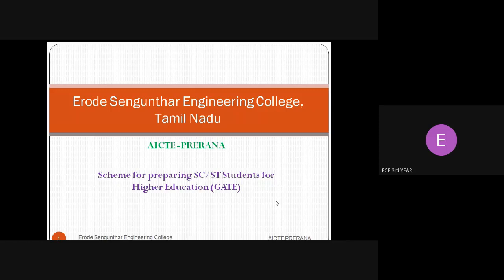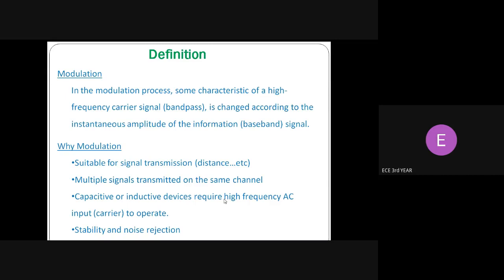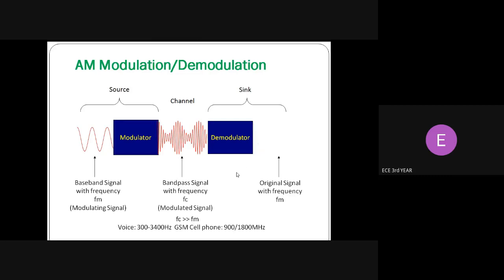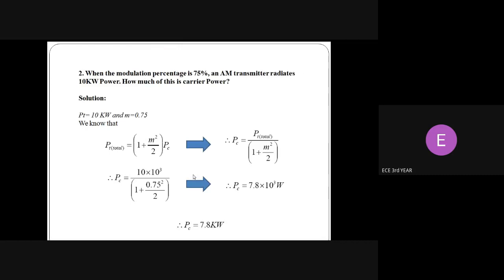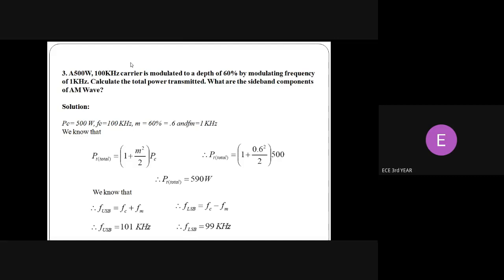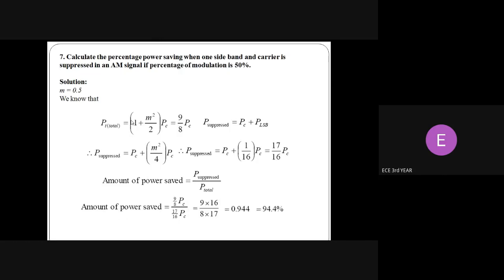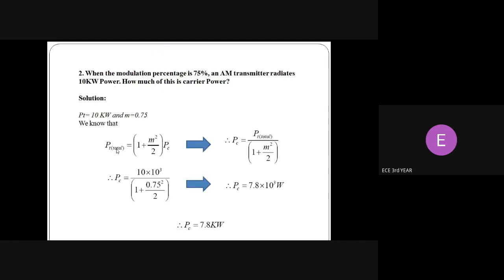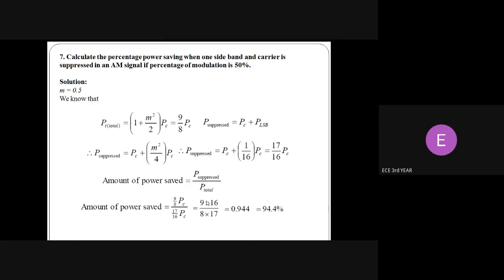Communication |Amplitude Modulation |GATE|ECE|ESEC| AICTE PRERANA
Erode
Tamil Nadu
AICTE - PRERANA

Topic: Amplitude Modulation
GATE
ECE-GATE syllabus
Modulation
Amplitude Modulation
Communication –GATE QUESTIONS

Resource Person:
Dr.V.Premchandran
Assistant ProfessoI
Electronics and Communication Engg.
Erode Sengunthar Engineering College
Tamil Nadu